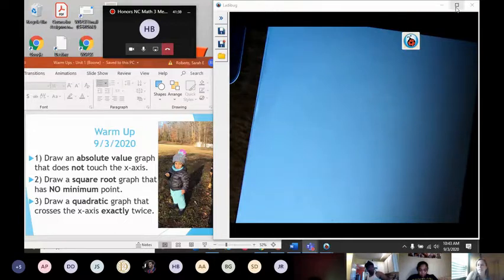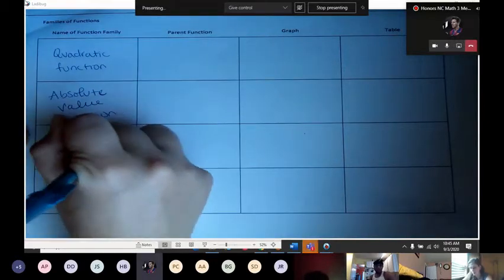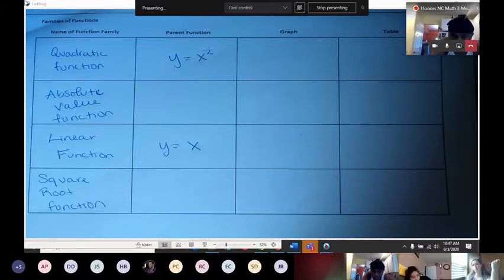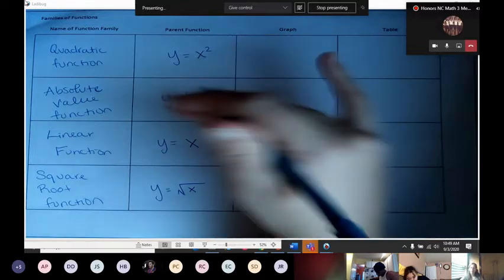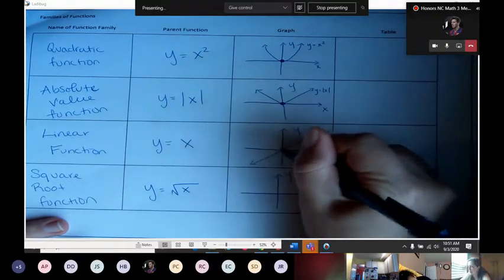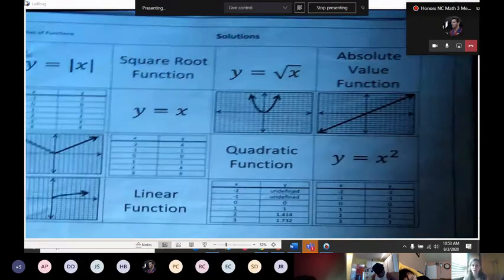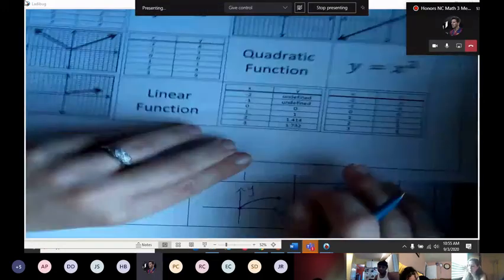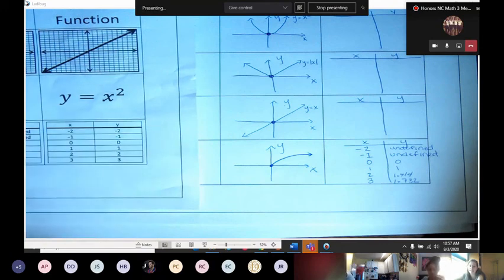Hon NC Math 3 (2B) 9.3.20 (Part 1)